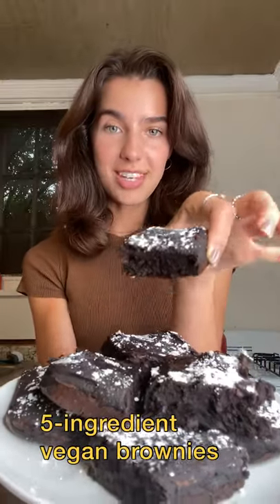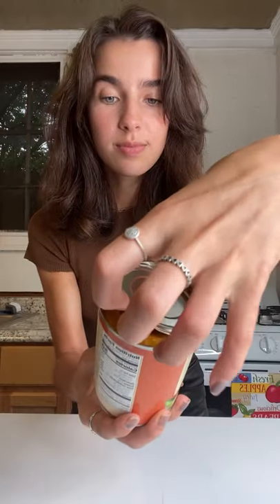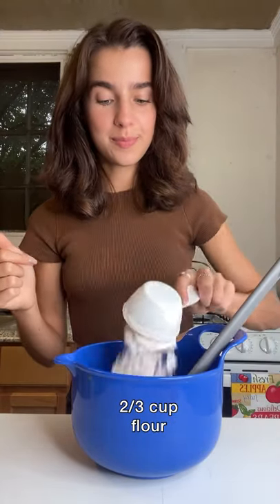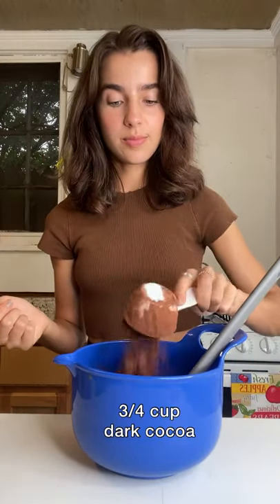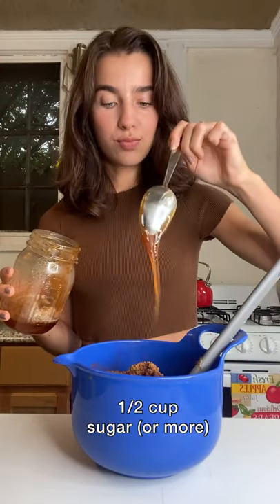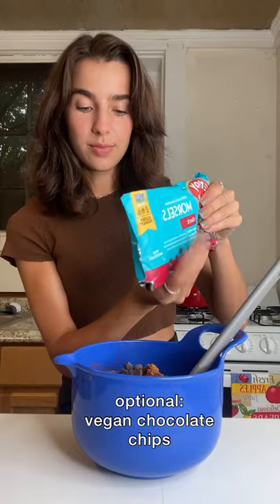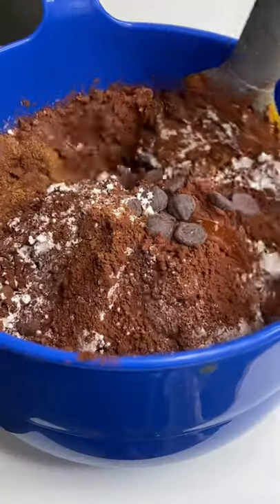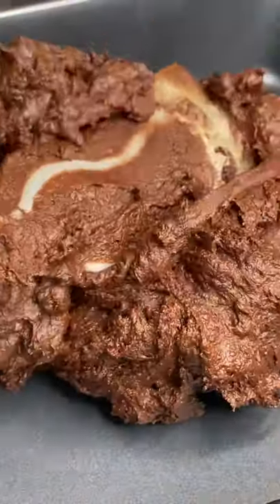5-ingredient vegan brownies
the easiest and the fudgiest